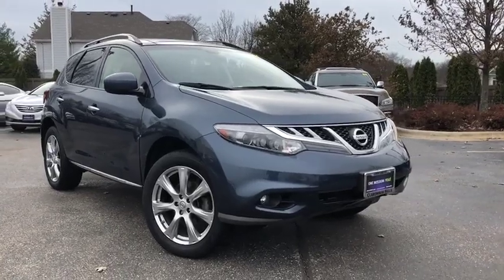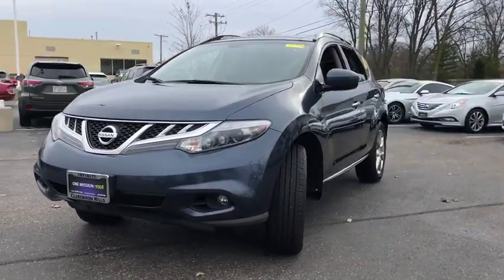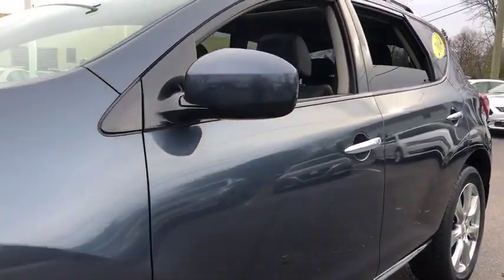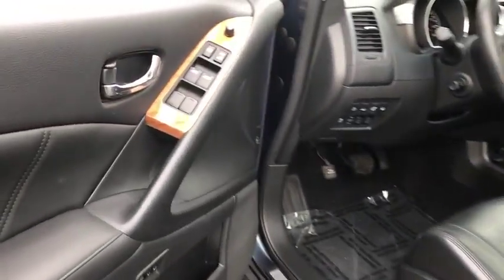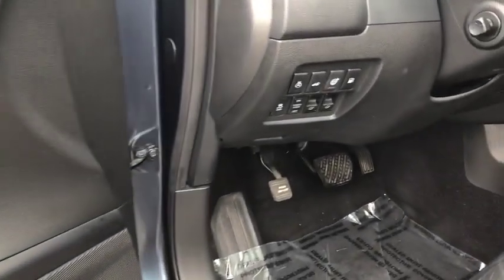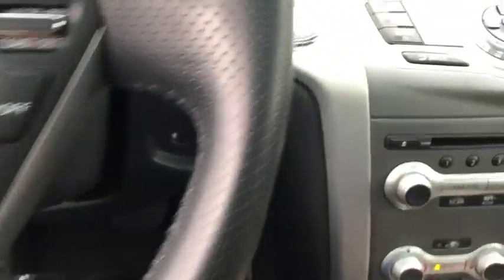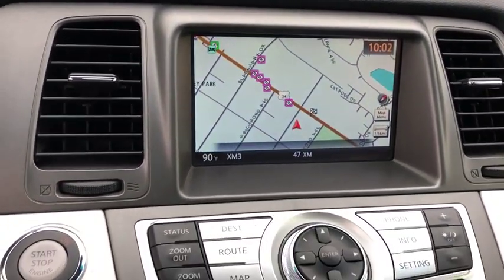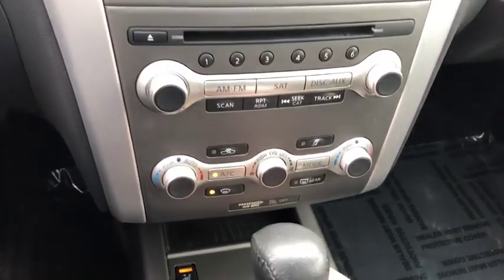2014 Nissan Murano Downers Grove, Elmhurst, Lisle, La Grange, Westmont, IL C190614A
Graphite Blue Metallic Used 2014 Nissan Murano available in Clarendon Hills, IL at Infiniti of Clarendon Hills. Servicing the Downers Grove, Elmhurst, Lisle, La Grange, Westmont, IL area.

415 E. Ogden Ave

AM/FM radio: SiriusXM,CD player,Radio data system,Air Conditioning,Automatic temperature control,Front dual zone A/C,Rear window defroster,Power driver seat,Power steering,Power windows,Remote keyless entry,Steering wheel mounted audio controls,Four wheel independent suspension,Speed-sensing steering,Traction control,4-Wheel Disc Brakes,ABS brakes,Anti-whiplash front head restraints,Dual front impact airbags,Dual front side impact airbags,Front anti-roll bar,Low tire pressure warning,Occupant sensing airbag,Overhead airbag,Rear anti-roll bar,Brake assist,Electronic Stability Control,Exterior Parking Camera Rear,Delay-off headlights,Front fog lights,Fully automatic headlights,Panic alarm,Security system,Speed control,Bumpers: body-color,Power door mirrors,Roof rack: rails only,Auto-dimming Rear-View mirror,Driver door bin,Driver vanity mirror,Front reading lights,Garage door transmitter: HomeLink,Illuminated entry,Leather Shift Knob,Outside temperature display,Overhead console,Passenger vanity mirror,Rear reading lights,Rear seat center armrest,Tachometer,Telescoping steering wheel,Tilt steering wheel,Trip computer,Front Bucket Seats,Power passenger seat,Split folding rear seat,Front Center Armrest w/Storage,Passenger door bin,20 Alloy Wheels,Rear window wiper,Speed-Sensitive Wipers,Variably intermittent wipers,5.173 Axle Ratio